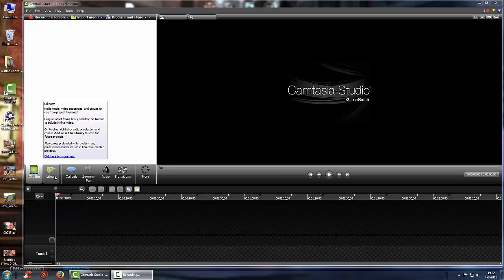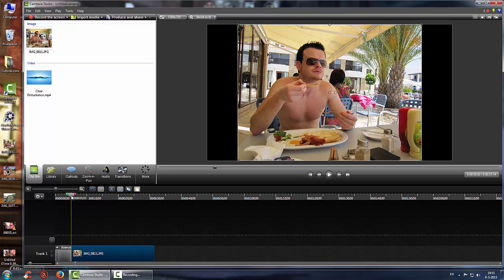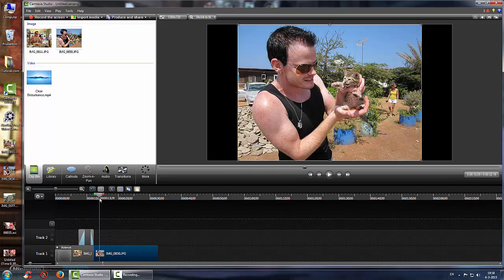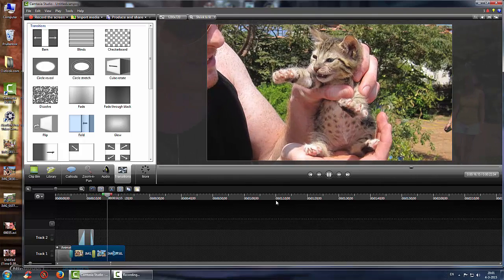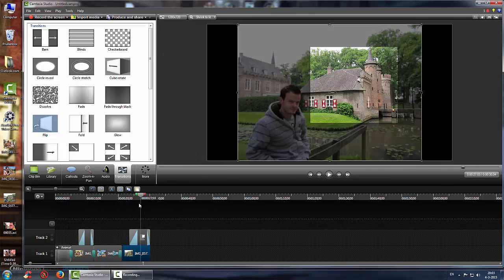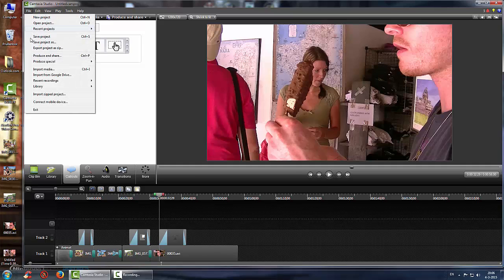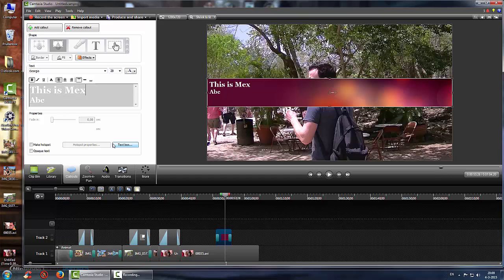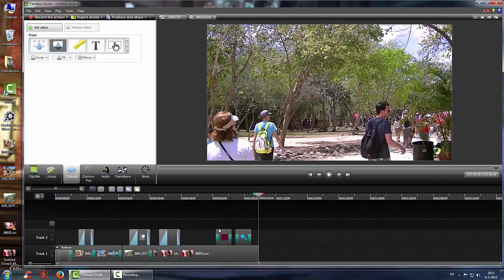How to use Camtasia Studio 8 Beginner Tutorial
How to use Camtasia Studio 8 tutorial.
The use of the video editing and screen recording software is being explained by a screen recorded video. Blur, Highlight, Zoom in and out, etc/